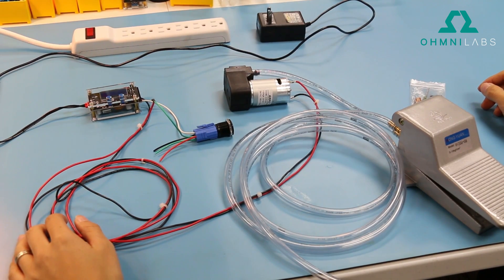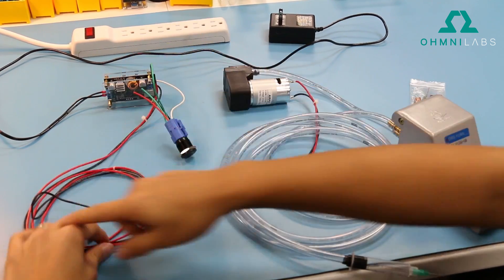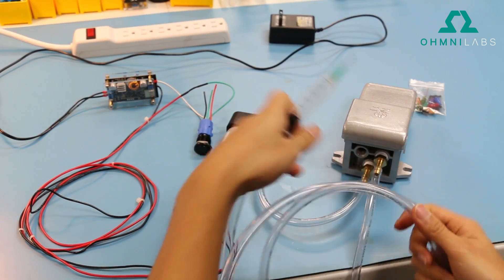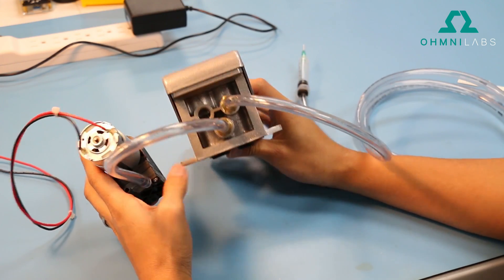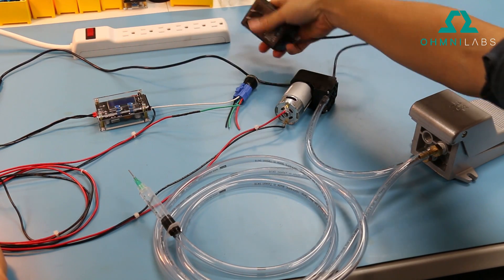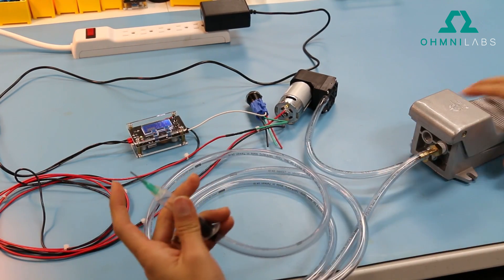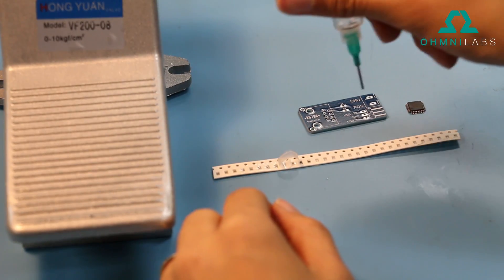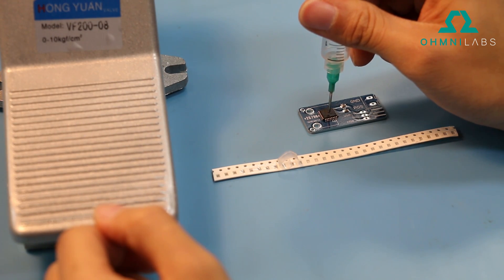How to Make a Low Cost Vacuum Pickup Tool for SMT Pick and Place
Jared from OhmniLabs teach you how to make a cheap vacuum pickup tool for manual pick and place work in your electronics lab.

To learn more about what we're making at OhmniLabs -- home of Ohmni Telepresence Robot -- please